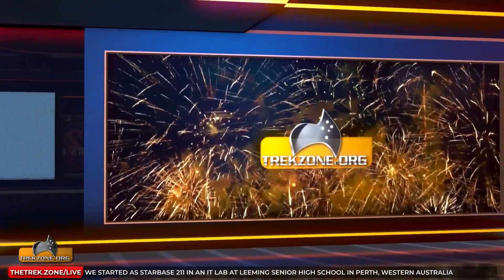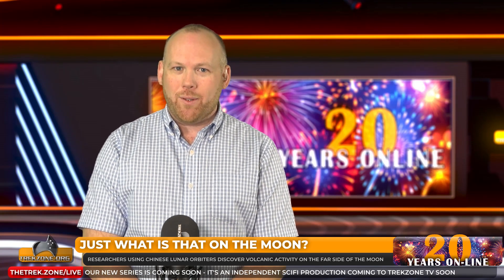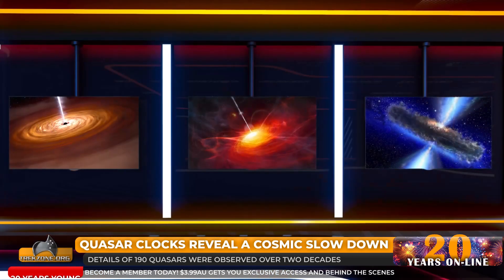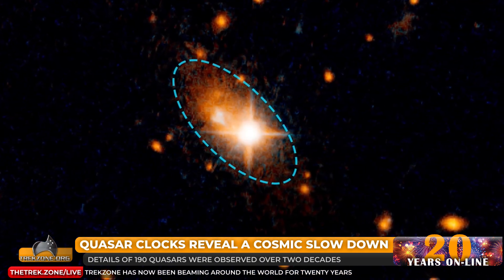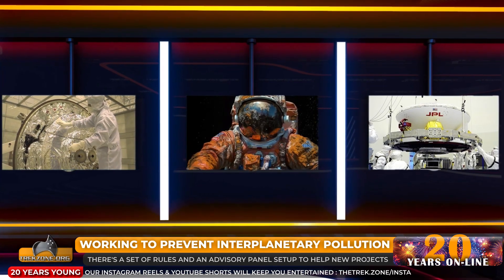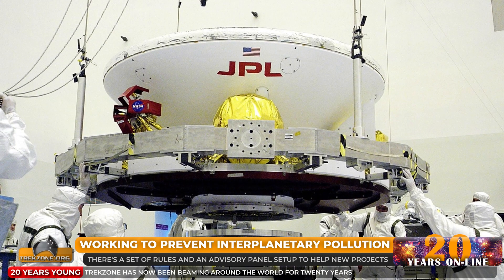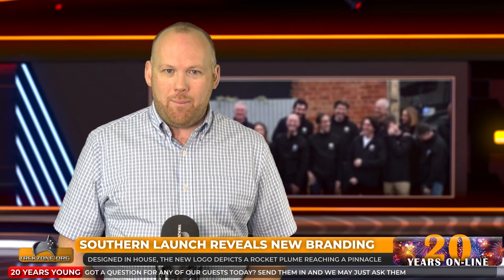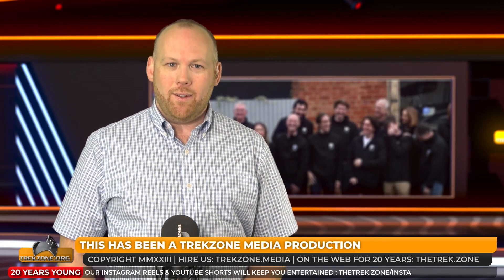Just What Is THAT On The Moon? : Talkin' Science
Southern Launch's new corporate look, possible fingerprints of gravitational waves, a planet that shouldn't exist, and just what the heck is THAT on the moon?